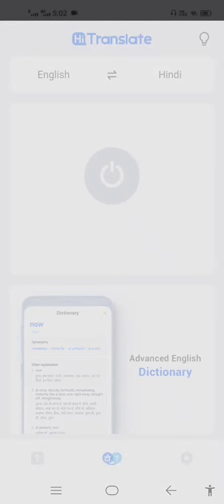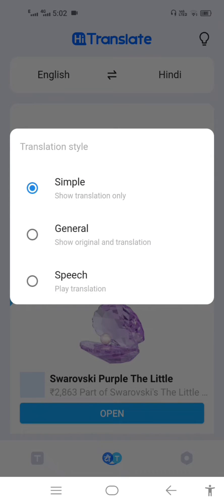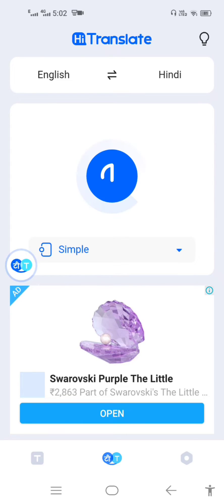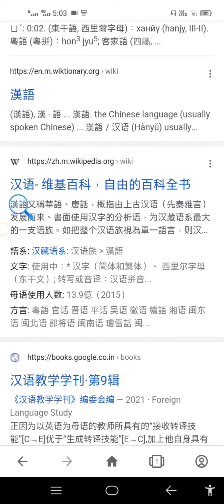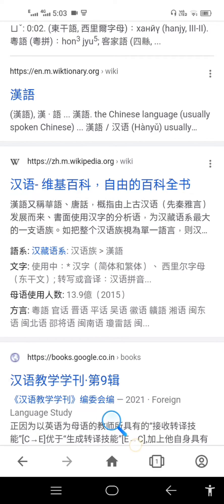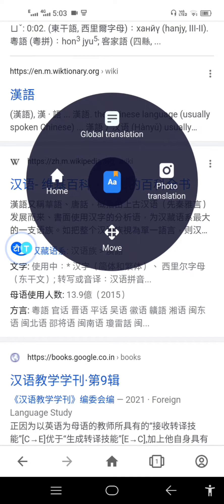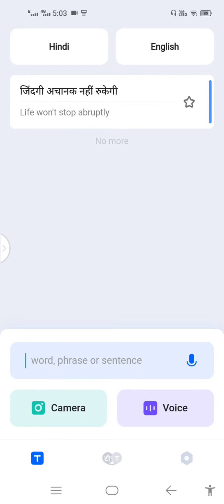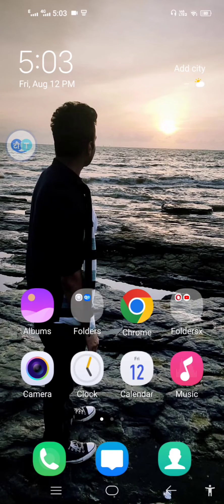| How To Use Hi Translate App |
Hello, guys welcome back to my new video tutorial my name is Khushal Solanki BIG JOE and in this video, I show you how to use Hi Translate App.

Hi, Translate- language translator for text translation and image. free translator Language speak and voice and WhatsApp and Messenger, which allows you to translate all languages like English to Arabic and many others with fewer data, Faster translate
·Support more than 100 languages
·Offline mode and Voice translation available.